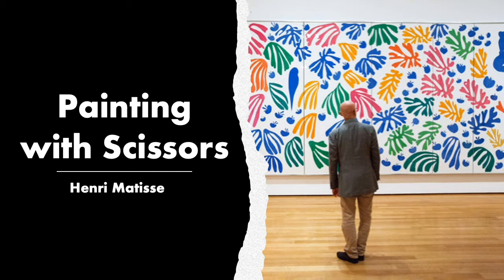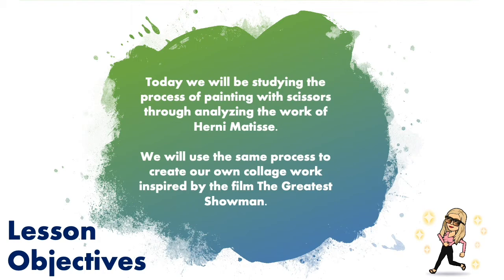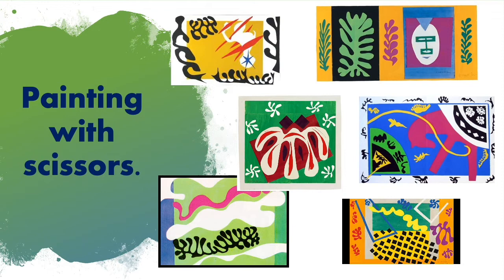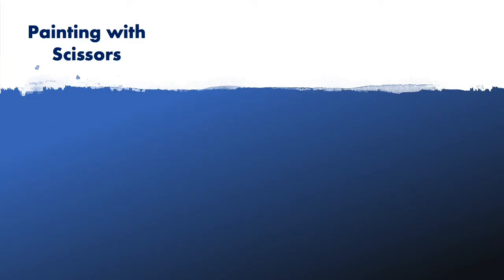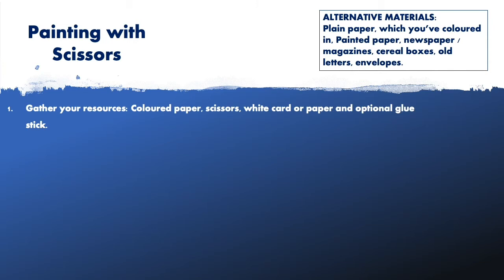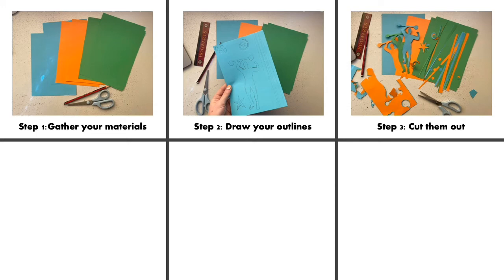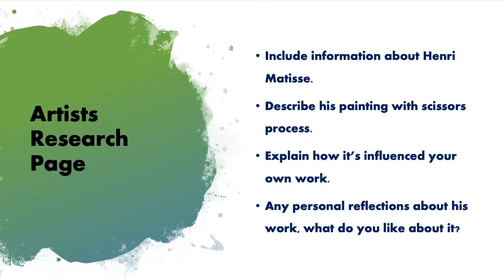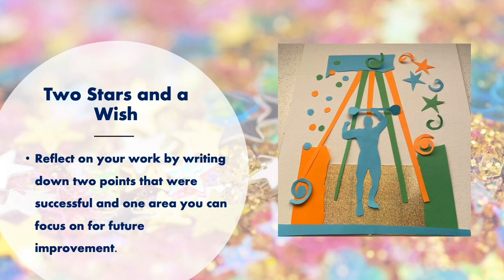Henri Matisse - Virtual Lesson